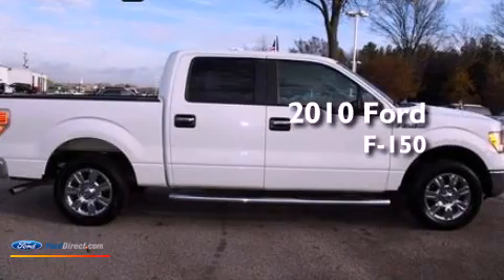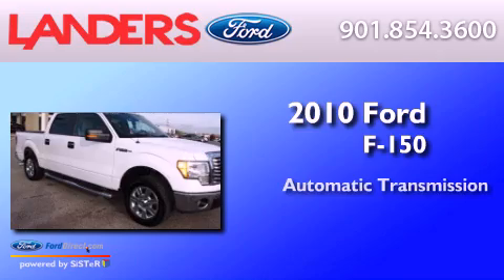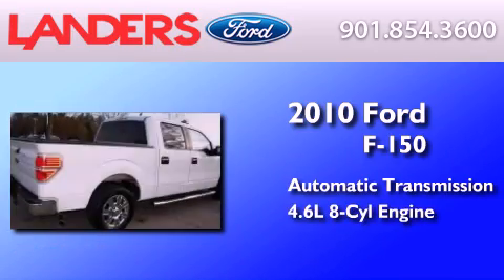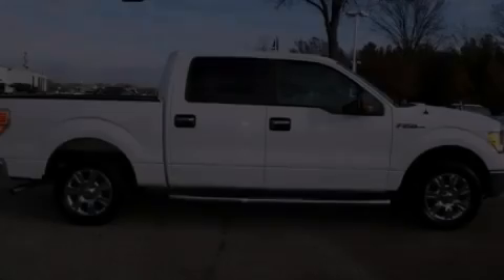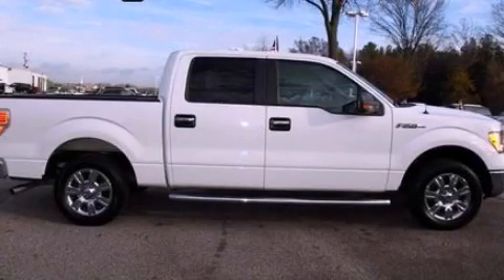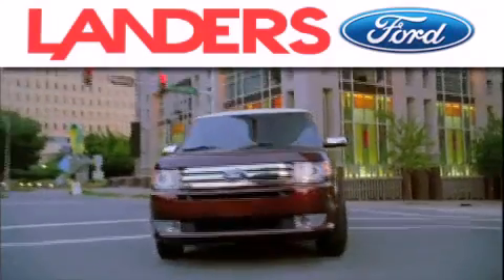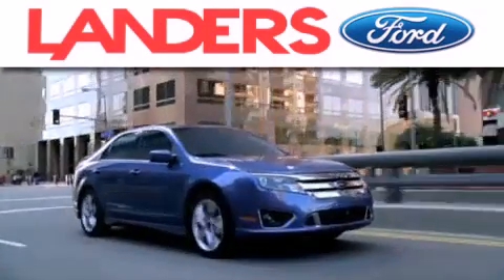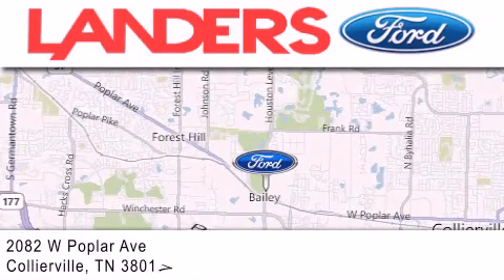2010 FORD F-150 Collierville TN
Year : 2010
 Make : FORD
 Model : F-150
 Engine : 4.6L V8 24V MPFI SOHC
 Trans . : 6-SPEED AUTOMATIC
 Exterior : WHITE
 Miles : 86,699

 Stock : 12T1305A